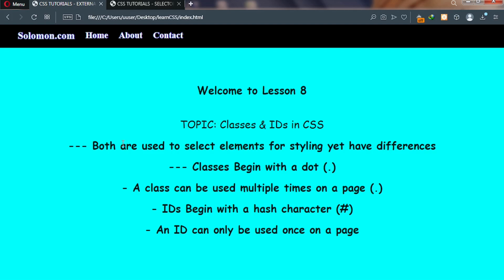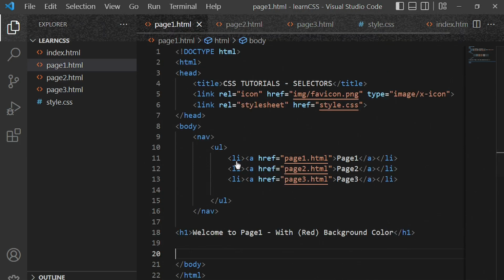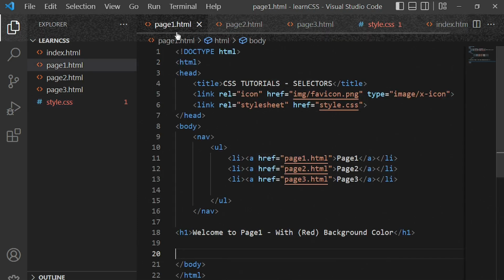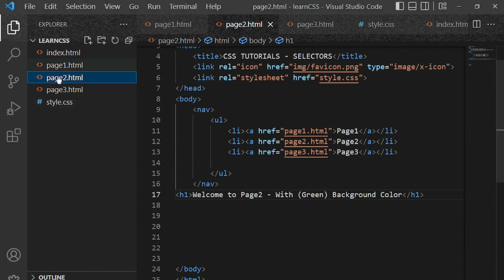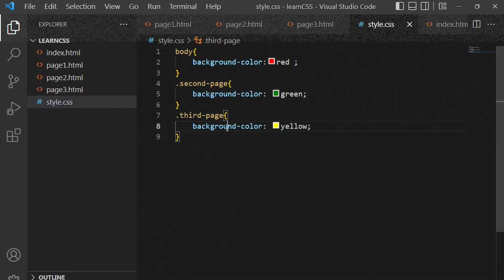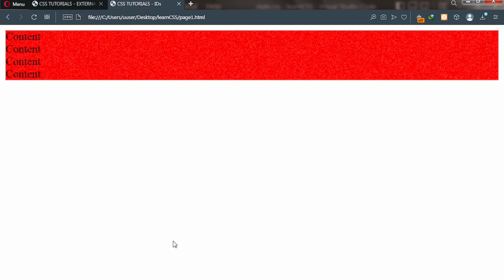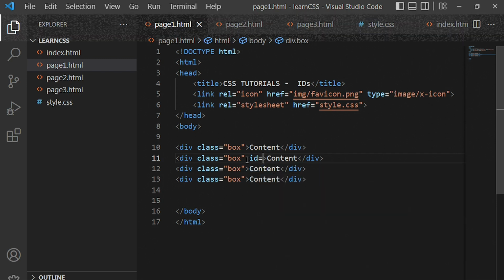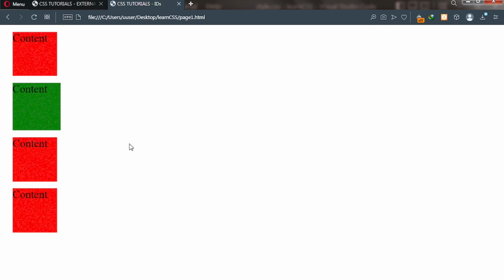CSS Tutorial for Beginners - 08 - How to use IDs and Classes in CSS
Today, in this CSS Tutorial for Beginners video, we are going to learn about IDs and Selectors
★ === Important Links=== ★